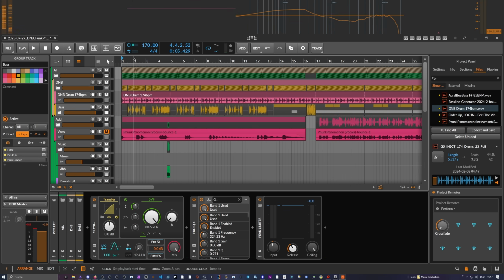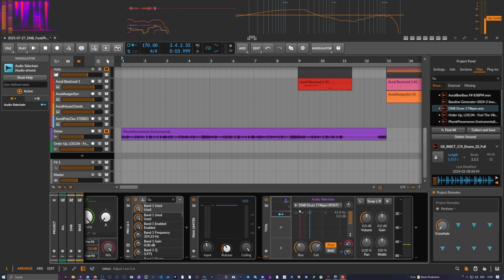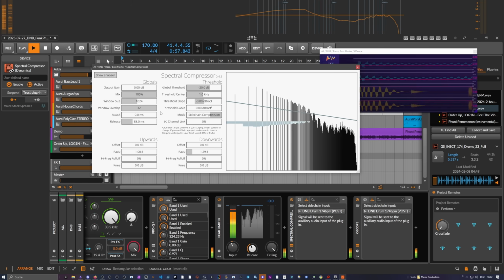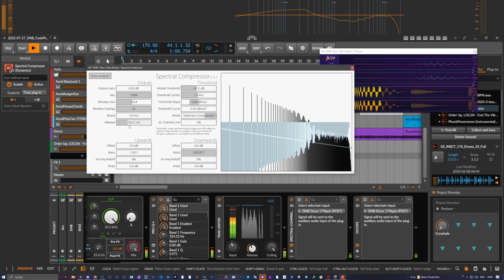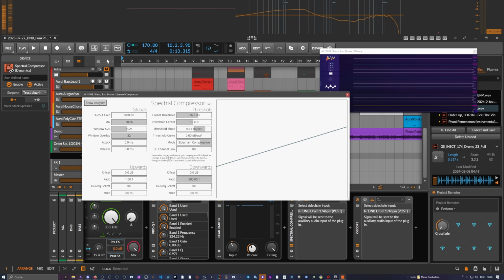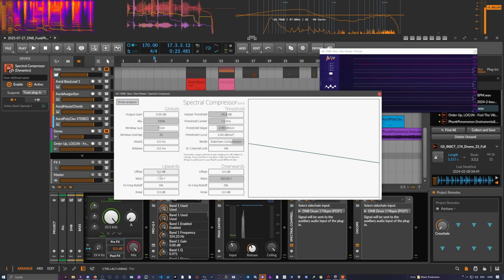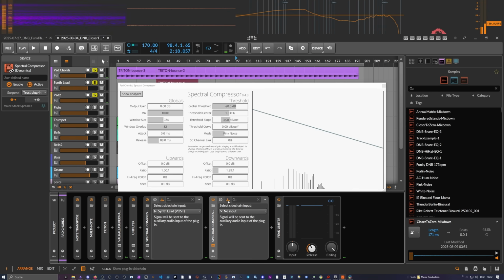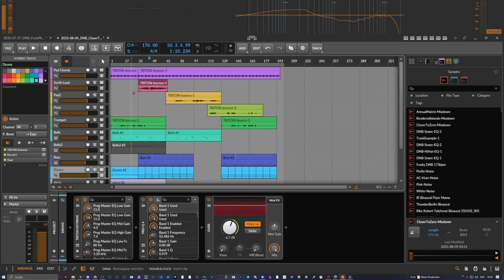Is This the Best Free Plugin Ever Made?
In this video, I'll show you my favorite trick for bigger bass using a free spectral compressor. Instead of just side-chaining my bass to the kick drum like most people do, I feed the entire drum loop, kick, snare, and hi-hats ... into the sidechain input. By setting the attack and release times to zero, the plugin precisely ducks all the clashing frequencies in real-time, creating perfect space for every drum hit and making the whole mix sound much cleaner and more powerful.